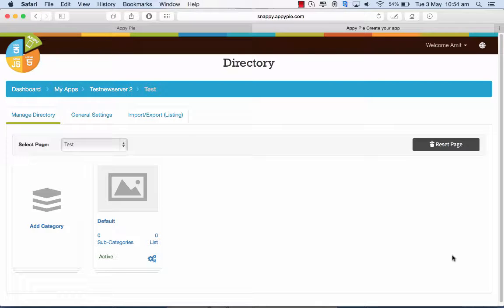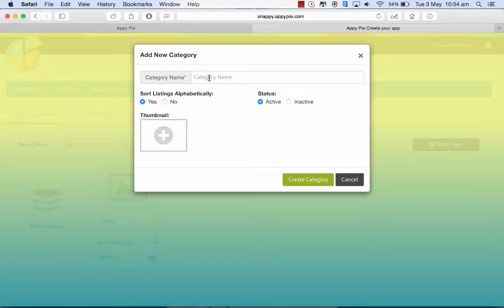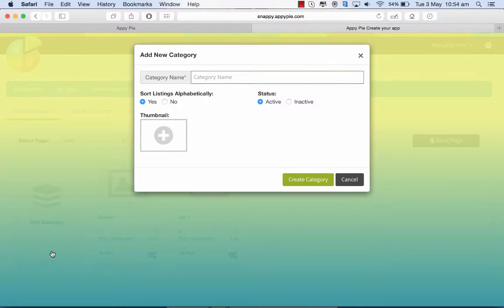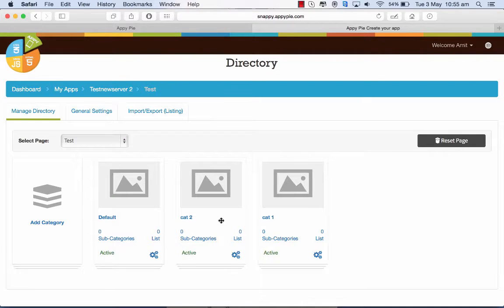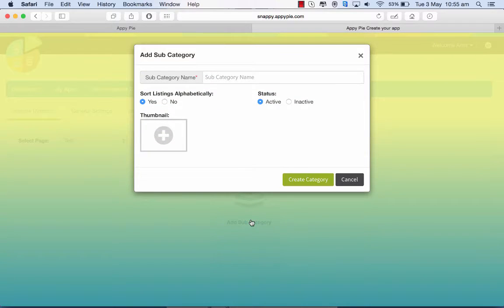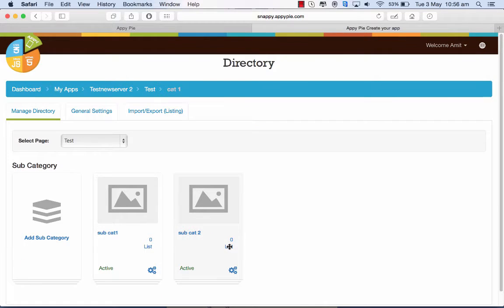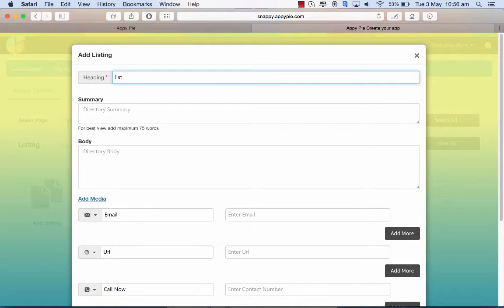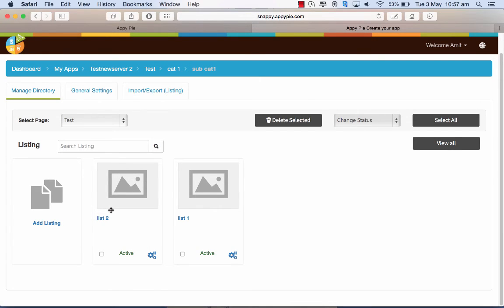How to edit the order of the category subcategory and listing in my apps area?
Learn how to create an Android or iPhone app in three simple steps, and add edit the order of the category subcategory and listing in your app without any coding skills.